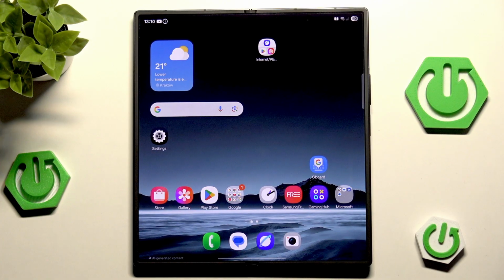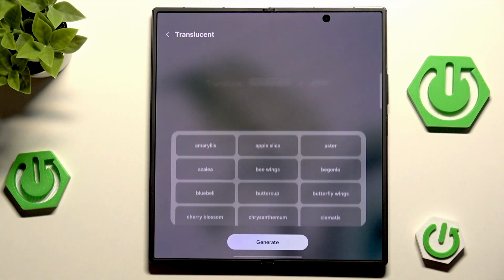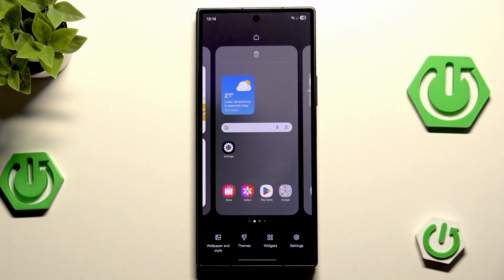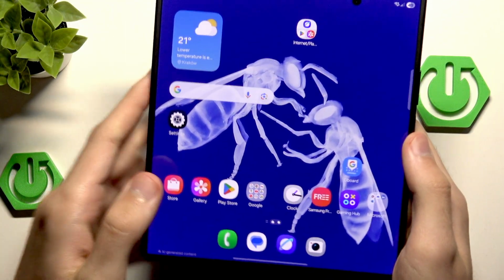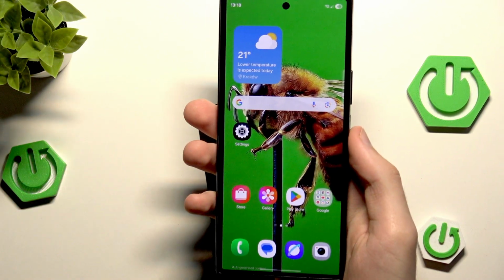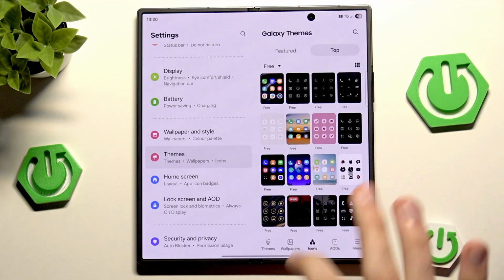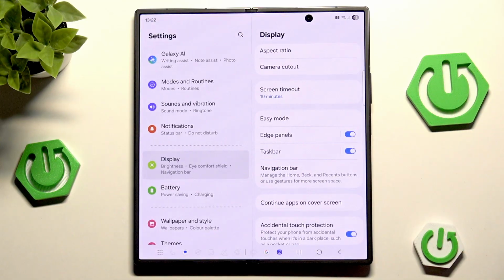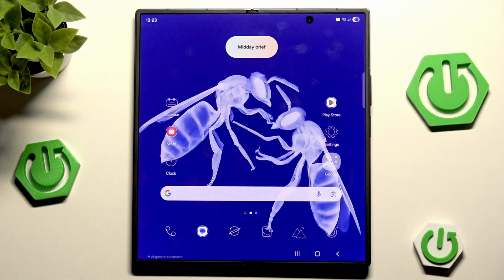How to Customize Cover Screen & Main Home Screen on Galaxy Z Fold 7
Want to make your SAMSUNG Galaxy Z Fold 7 truly yours? In this video, we show you step-by-step how to customize both the cover screen and the main home screen on your Galaxy Z Fold 7. Learn how to set unique wallpapers for each screen, use AI-generated backgrounds, change icon styles, and adjust layouts independently for the cover and main display. We also cover how to use the cover screen mirroring feature, personalize widgets, and tweak the Taskbar for quick access to your favorite apps. Whether you want a minimal look or something bold, this guide will help you unlock the full customization potential of your Galaxy Z Fold 7.

How to customize both screens on SAMSUNG Galaxy Z Fold 7?
How to set different wallpapers for cover and main screen on Galaxy Z Fold 7?
How to change icon layout and widgets on SAMSUNG Galaxy Z Fold 7?

0:00 Introduction
0:18 Understanding cover and main screen modes
1:01 Changing wallpapers and using AI-generated backgrounds
2:57 Setting wallpapers for each screen
4:42 Customizing icon layout and widgets
6:14 Using cover screen mirroring and independent layouts
8:00 Changing themes and icon packs
10:36 Taskbar customization
12:36 Final tips and summary